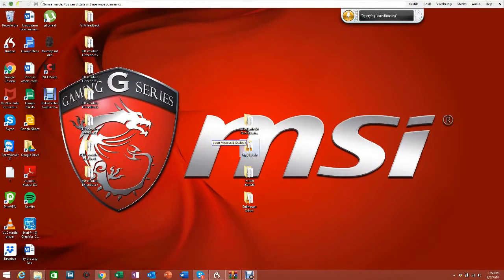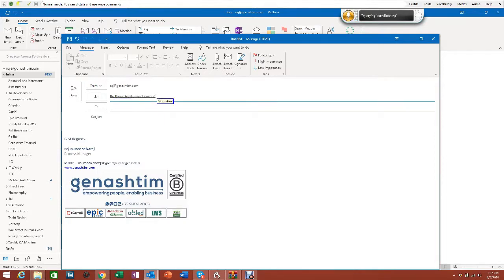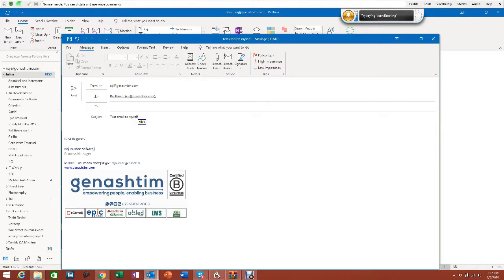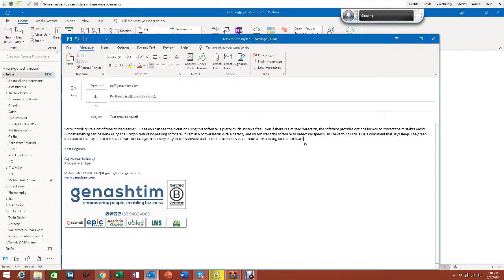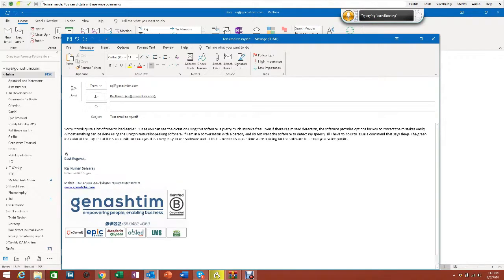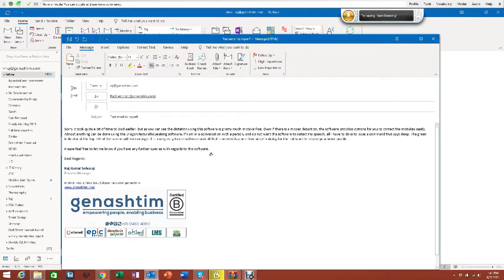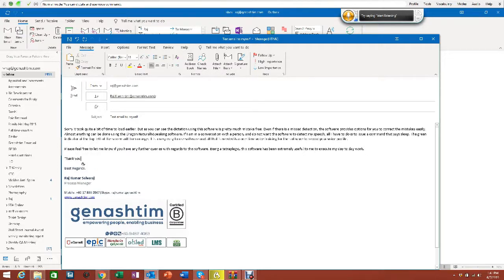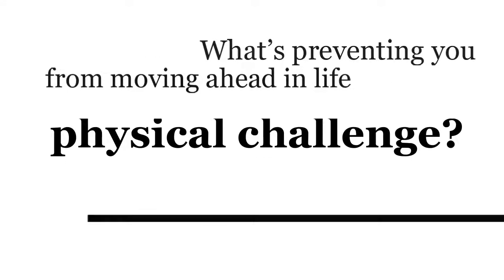The People Behind the Scenes at Genashtim - Raj Kumar